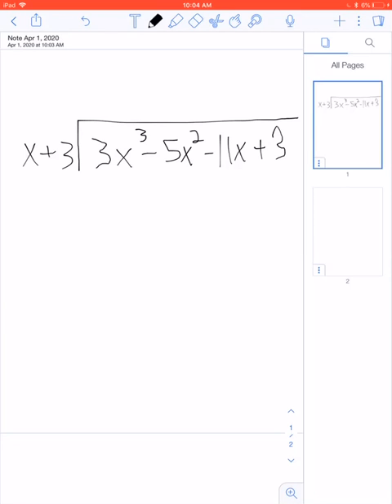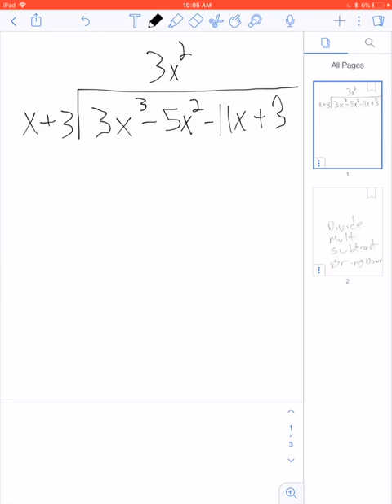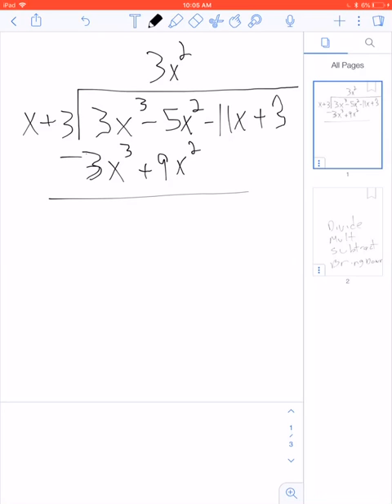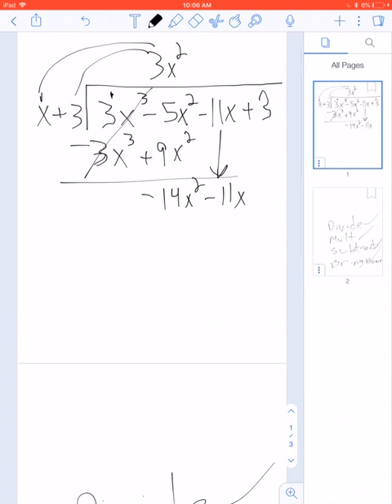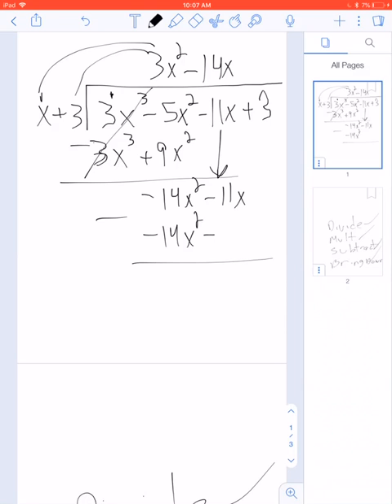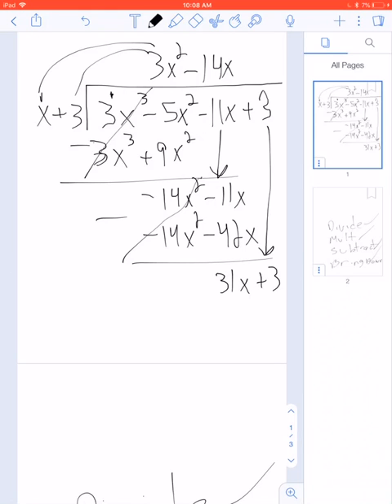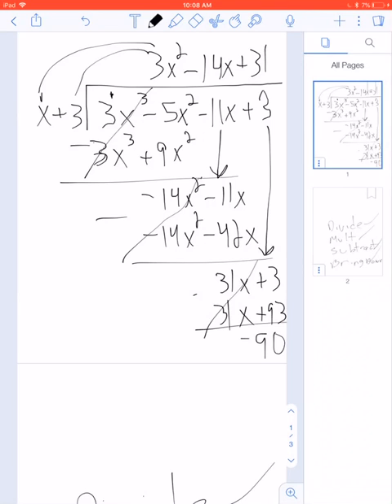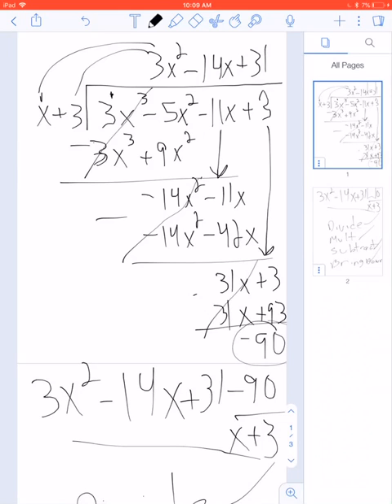Algebra 2: More Polynomial Long Division Practice